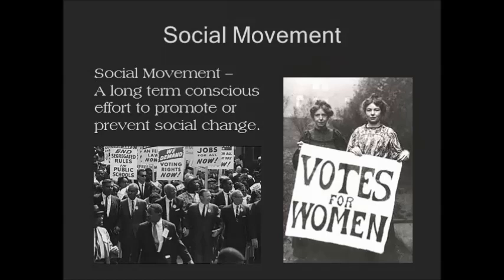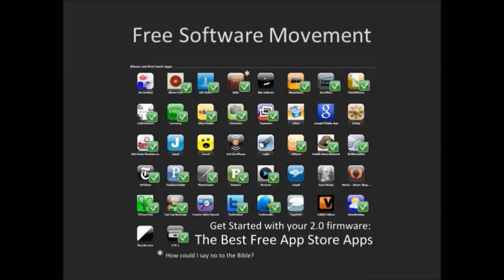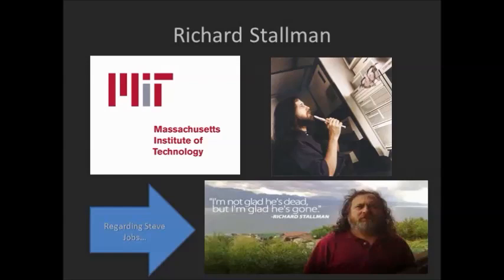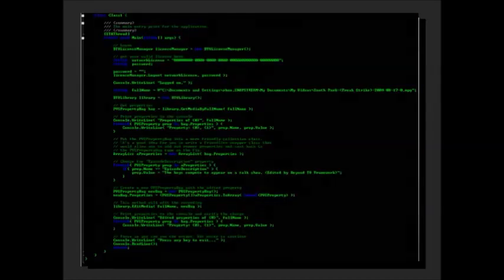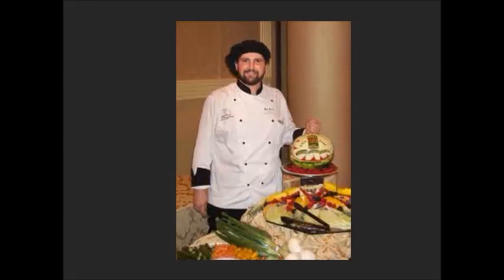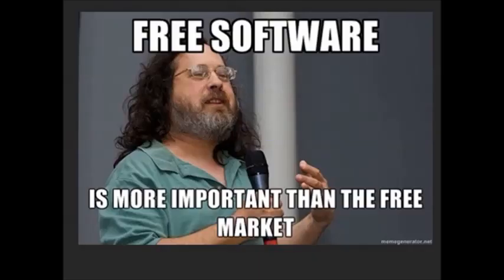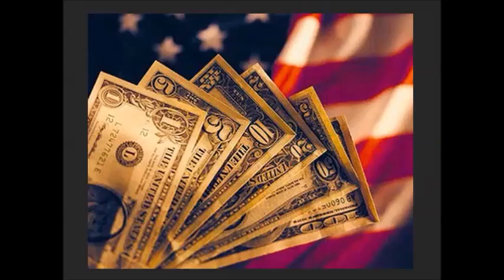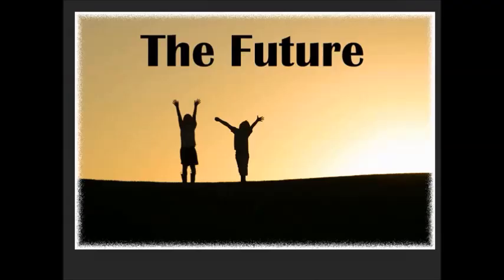Free Software Movement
a brief overview of the free software movement - history and implications